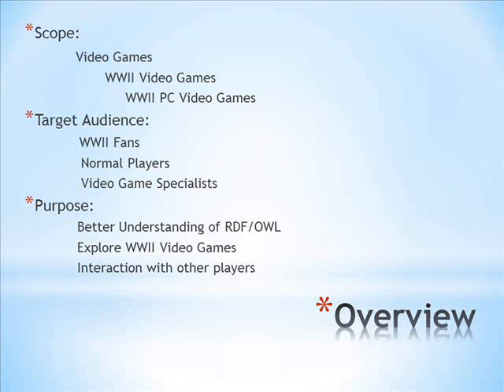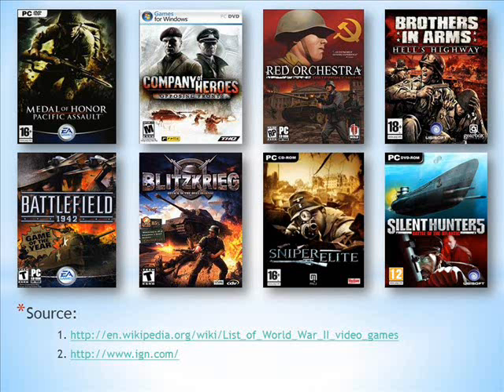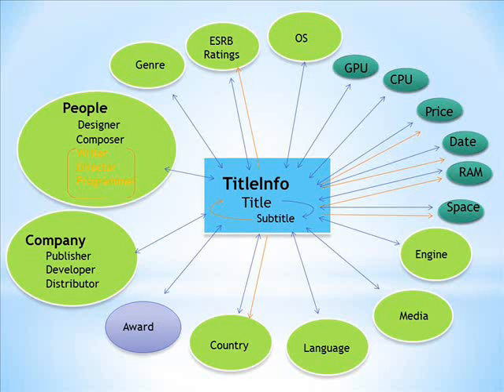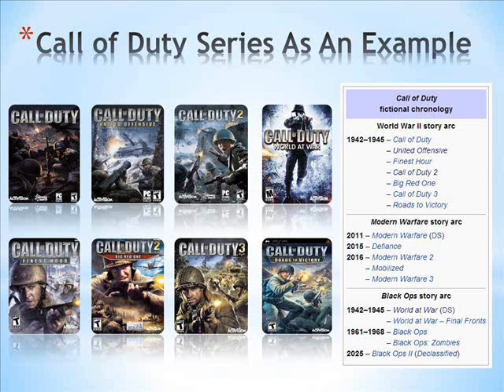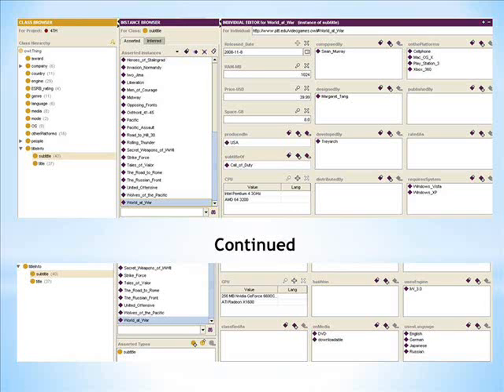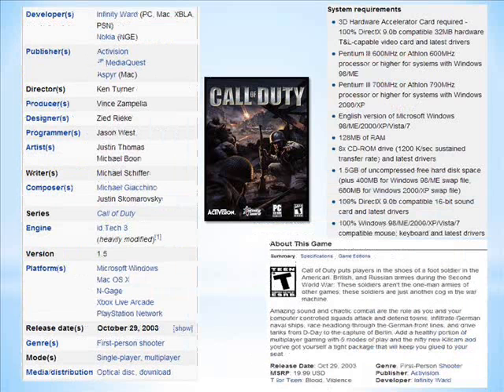ontology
4th Project for LIS 2635